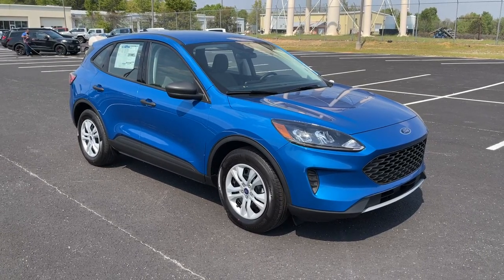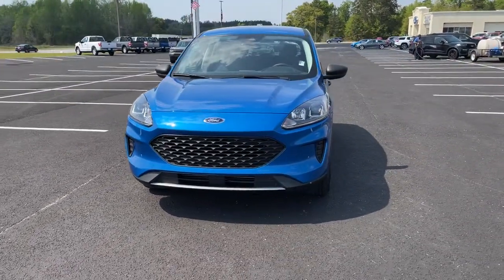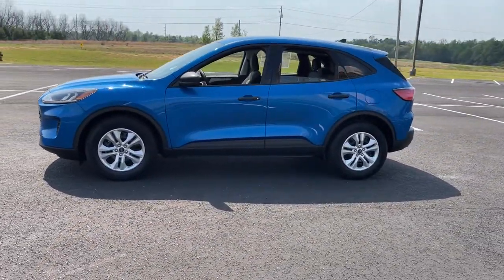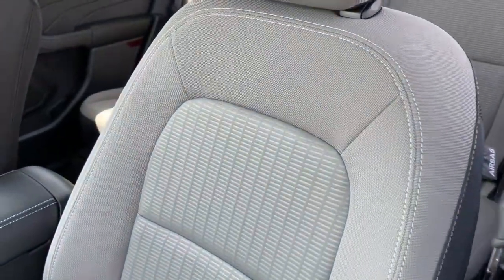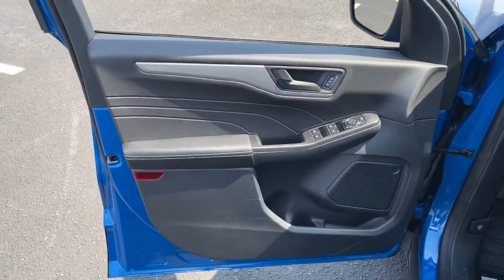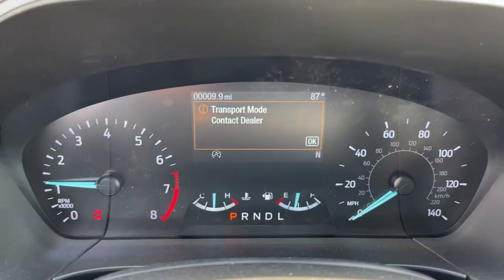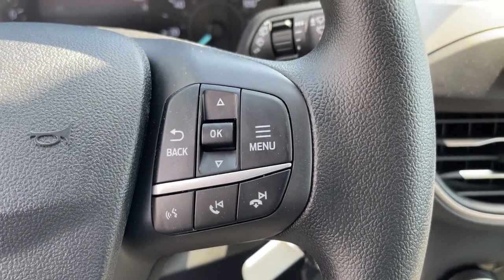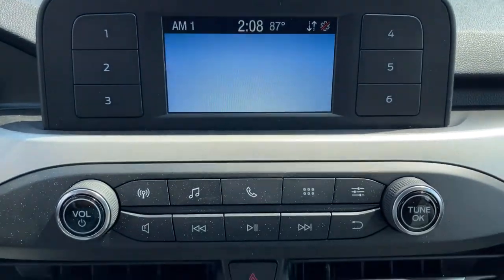2021 Ford Escape Grovetown, Evans, Augusta, Aiken, Hephzibah, GA 16065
VELOCITY BLUE METALLIC New 2021 Ford Escape available in Waynesboro, Georgia at William Mizell Ford. Servicing the Grovetown, Evans, Augusta, Aiken, Hephzibah, GA area.
2021 Ford Escape S FWD - Stock#: 16065 - VIN#: 1FMCU0F62MUA45934

S trim. Remote Engine Start Back-Up Camera Turbo Onboard Communications System iPod/MP3 Input. EPA 34 MPG Hwy/28 MPG City! Warranty 5 yrs/60k Miles - Drivetrain Warranty; KEY FEATURES INCLUDE: Back-Up Camera Turbocharged iPod/MP3 Input Onboard Communications System Remote Engine Start OUR OFFERINGS: At our dealership we have devoted ourselves to helping and serving our customers to the best of our ability. We believe the cars we offer are the highest quality and ideal for your life needs. We understand that you rely on our web site for accurate information and it is our pledge to deliver you relevant correct and abundant content. WERE HERE TO KEEP YOU SAFE: Your health and safety are of the utmost importance to us. Our team is following the proper protocols to stay compliant and keep you safe. This includes regularly cleaning and sanitizing the lobby and common areas. As well as hourly sanitizing common touch-points such as doors and counters. Our vehicles are deep cleaned and sanitized inside and out to give you peace of mind the moment you sit behind the wheel. Shop with confidence here at William Mizell Ford. .